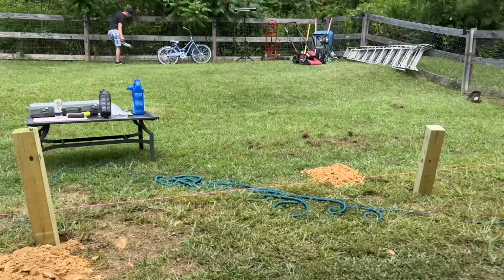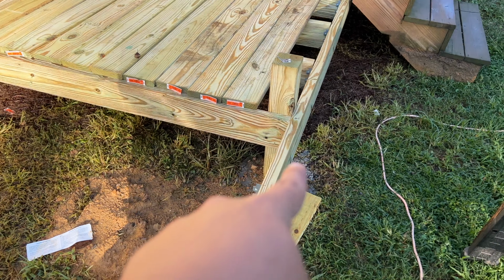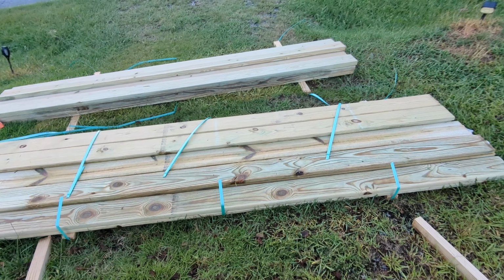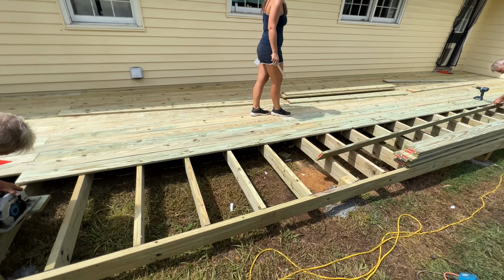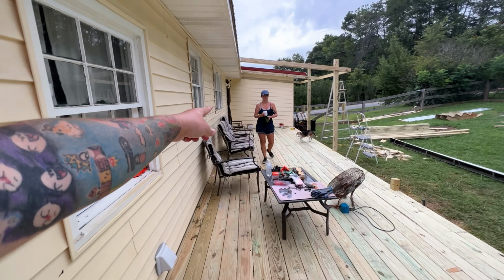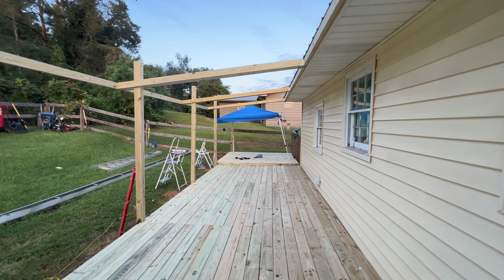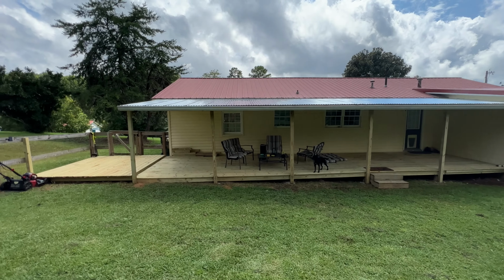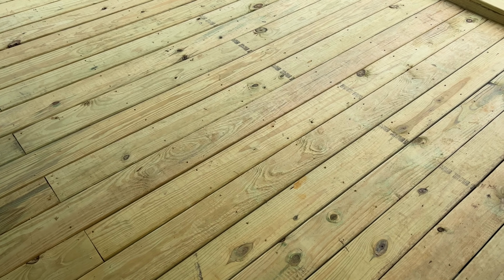Our New 50ft Back Porch Patio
Over the last week, we installed a 50ft back porch patio.
40ft of this patio is covered and the remaining 10ft will be used as a storage shed.
We still have some work to do but its finished for the most part.
See the whole process for us to buy and install this massive back deck porch.